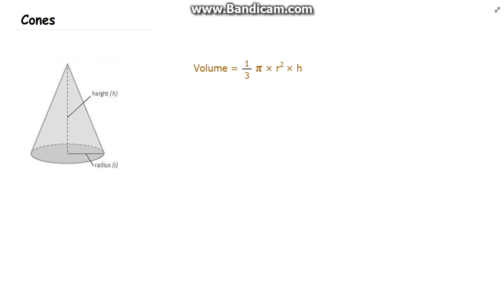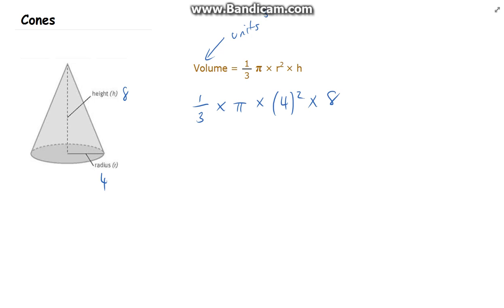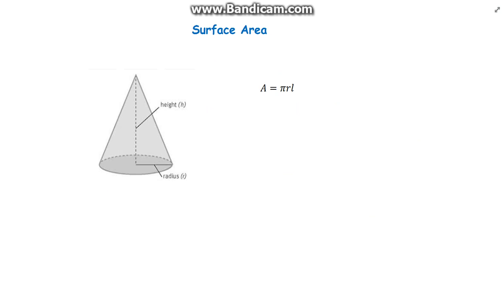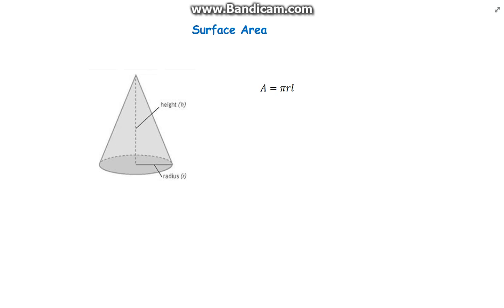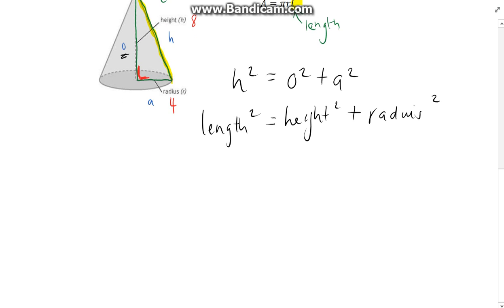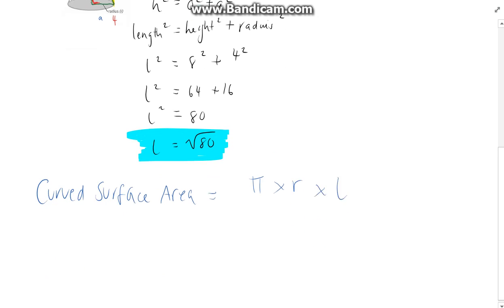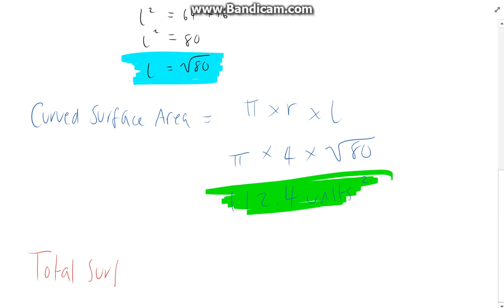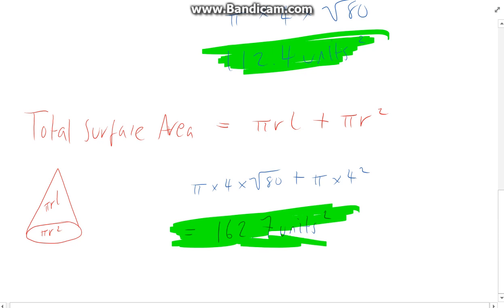Cone Volume & Surface Area